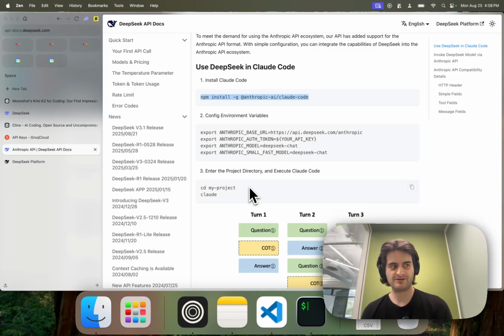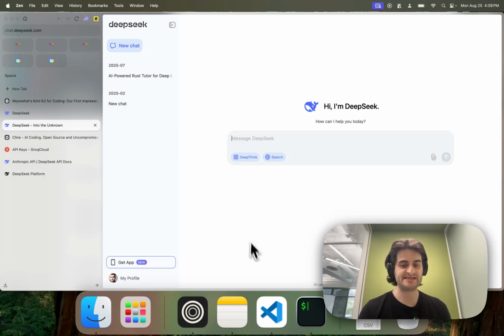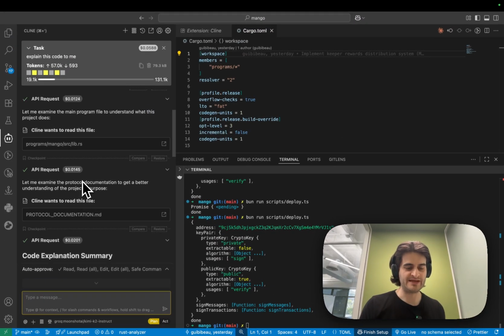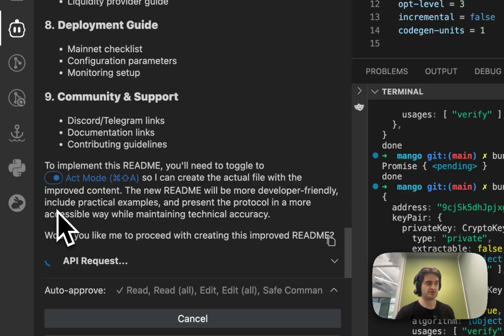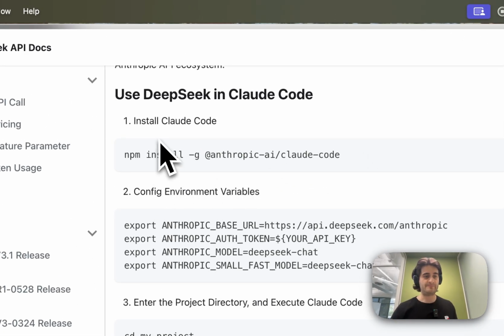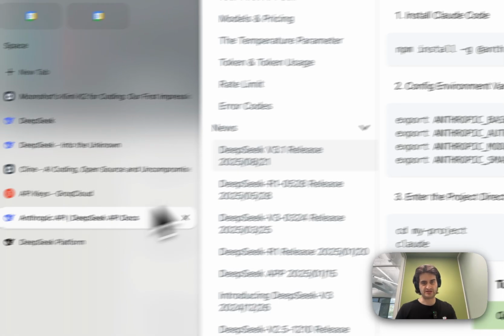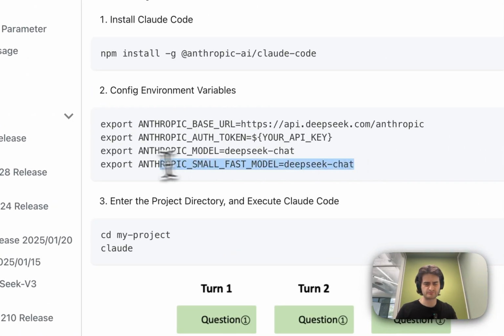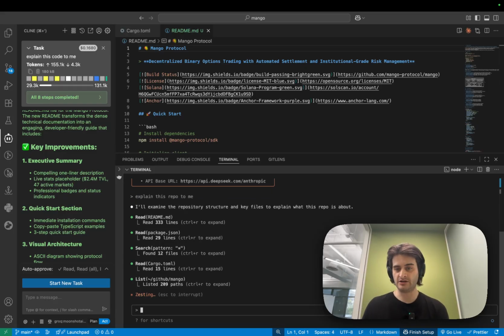Cloud Code at 90% rebate. DeepSeek V3.1 on Claude Code for cheap AI coding.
Want Cloud Code’s ergonomics without the massive price tag? 🚀 I’ll show you a quick hack to run Cloud Code CLI on DeepSeek 3.1 – cheap and powerful!

🔍 In this video, we’ll cover:
✅ How DeepSeek 3.1 combines thinking + acting into a single hybrid model
✅ Why tool‑calling was a weak spot and how 3.1 fixes it
✅ Step‑by‑step setup to trick Cloud Code CLI into using DeepSeek (API key, env‑vars)
✅ Live demo: explaining a repo, editing README, and other tool calls with DeepSeek
✅ Cost comparison – 10‑20× cheaper than Entropic Cloud Code

⚡ Key Takeaways:
- DeepSeek 3.1 is a hybrid model that handles both planning and code execution.
- Cloud Code CLI can be pointed at any LLM by swapping a few environment variables.
- Using DeepSeek slashes the cost dramatically while keeping most of the ergonomics.
- Tool‑calling (read/write files) works smoothly with the new model.

👀  Ready to super‑charge your AI coding for pennies? Watch now!